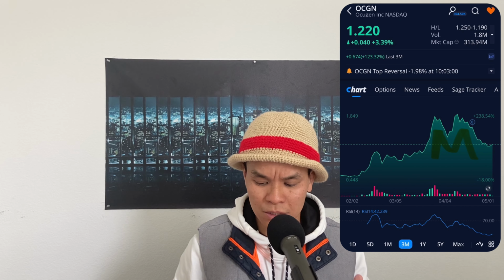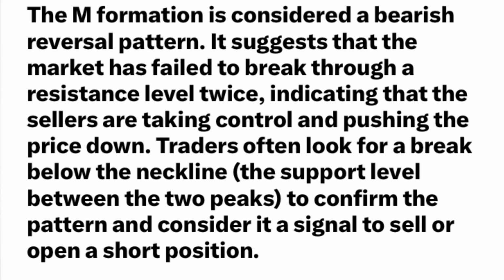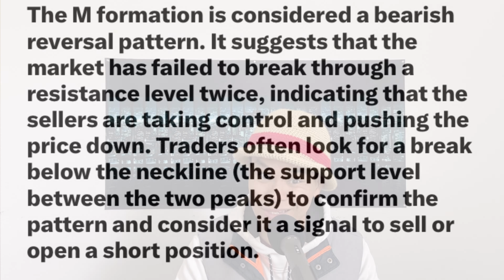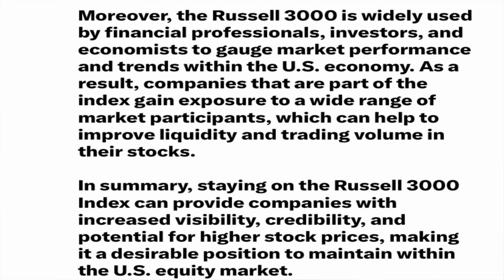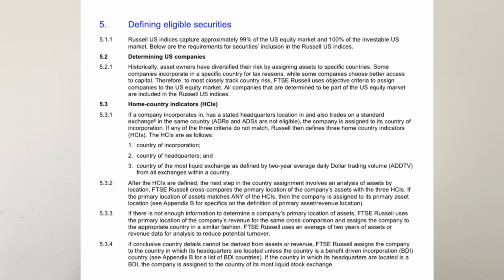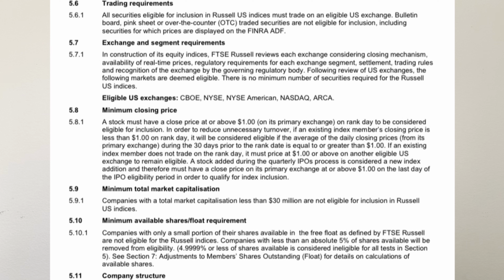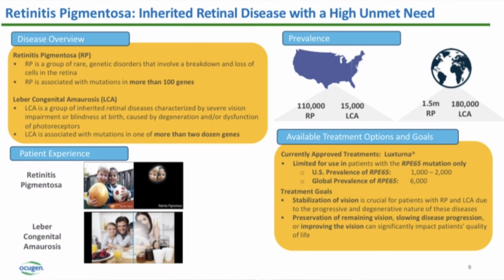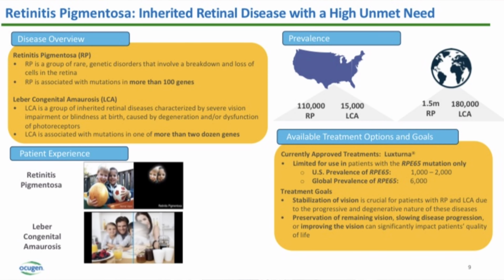Ep 4: OCUGEN FDA approval for PHASE3 but why are BEARS coming out? I’ll EXPLAIN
Ocugen has been making strides in the development of treatments for retinitis pigmentosa (RP) and Leber congenital amaurosis (LCA), two inherited retinal diseases. Their OCU400 is a gene therapy product candidate that has shown promising results in early and intermediate stages of RP and LCA. This treatment utilizes a modifier gene therapy platform, which may have the potential to address multiple retinal diseases caused by mutations in multiple genes with one product.

The OCU400 trial has had positive results, with 83% of the participants demonstrating stabilization or improvements in their treated eyes in terms of best-corrected visual acuity (BCVA) and low-luminance visual acuity (LLVA). Moreover, 42% of the treated eyes experienced a 4-letter improvement in BCVA, and 33% experienced a 7-letter improvement. Among patients with mutations in the RHO gene, 57% showed a 4-letter improvement in BCVA in treated eyes from baseline, and 43% showed a 7-letter improvement.

Additionally, Ocugen has received orphan drug designations for OCU400 for RP and LCA from the U.S. Food and Drug Administration (FDA). The company has also been approved to enroll pediatric patients in the ongoing OCU400 Phase 1/2 clinical trial, which is a significant step towards addressing these conditions in a broader age range.

In conclusion, Ocugen's OCU400 presents a promising therapy option for RP and LCA, with a novel approach that may have a broader application for inherited retinal diseases.

Villagers, please comment your thoughts because it matters! Engaging in discussions and sharing one's thoughts can lead to valuable networking, making new friends, and even gaining followers. When you comment, you open up the opportunity for others to connect with you and your ideas, potentially leading to meaningful relationships and collaborations.

It's actually a recipe for a fantastic vegan lasagna. Just kidding, we don't do lasagna. Seriously though, any information provided here is for entertainment and educational purposes only. We're not financial advisors, and we're not licensed to tell you what to do with your money. In fact, we're not licensed to do much of anything except make you laugh and provide some interesting tidbits. So, if you're looking for financial advice, you might want to consult a professional who's not as funny as we are.

Remember, investing involves risk, and past performance is not indicative of future results. So, if you decide to take action based on anything you read here, you're doing so at your own risk. And if you make a fortune or lose your shirt, well, that's on you.

In conclusion, enjoy the content, learn something new, and remember to always take financial advice with a grain of salt, a dash of humor, and a healthy dose of skepticism. Happy investing!